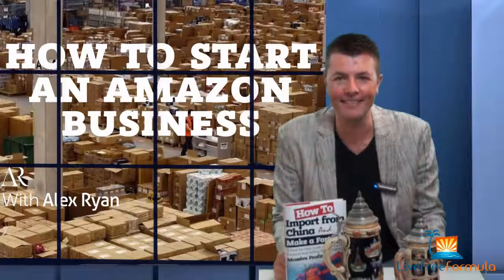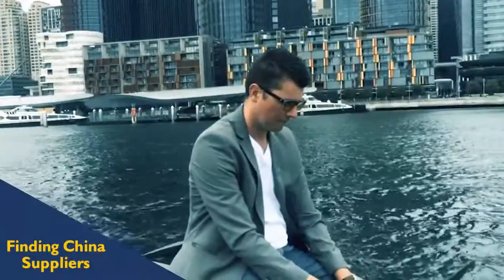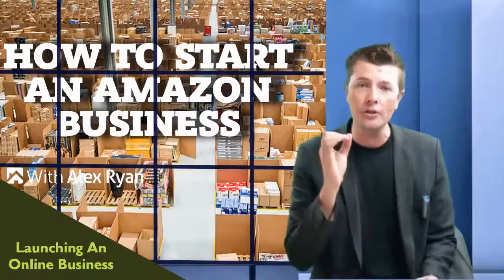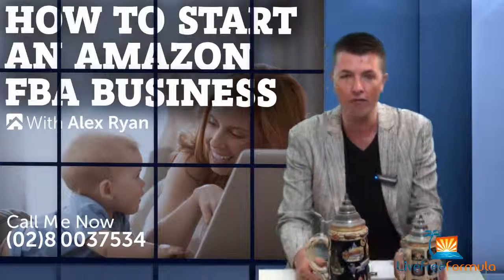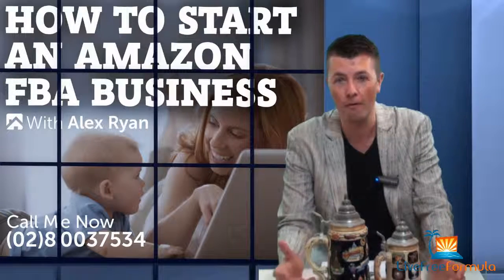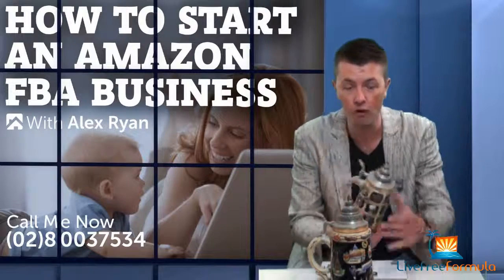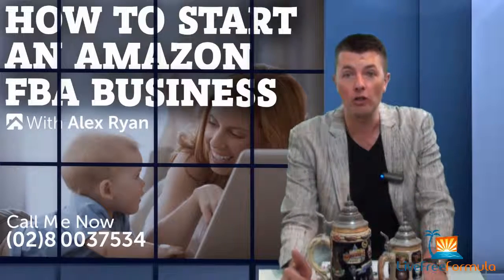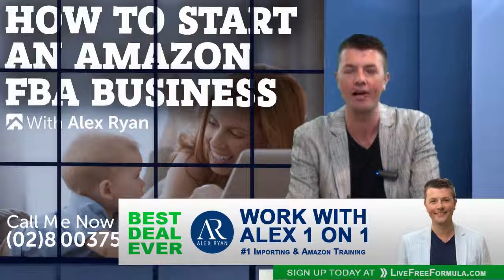What Products Are Best To Sell On Amazon? with Amazon Coach AMZ EASY Automation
Have you ever wanted to start an online side Business? Wanted to launch an Amazon business but not sure what product to sell or even where to get it? Are you worried about scammers on Alibaba or Aliexpress and scared to get started?

Well, all that's about to change! We at Live Free Formula show everyday people how to launch an online business and find hot products and launch an Amazon business.